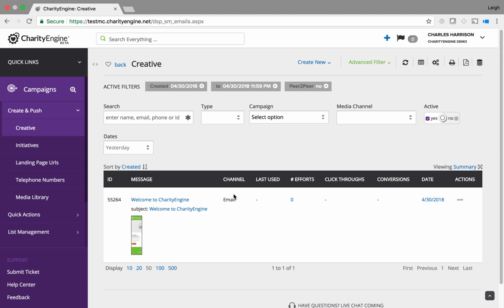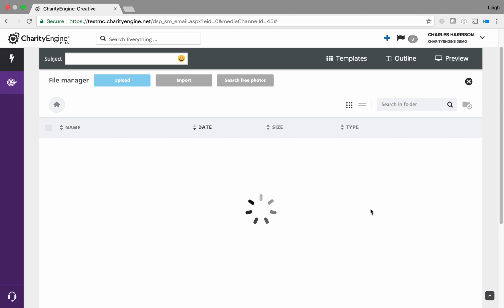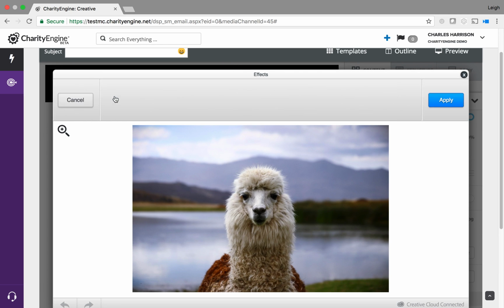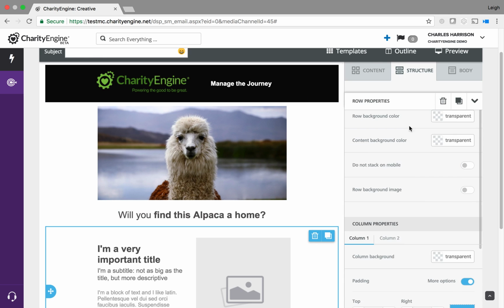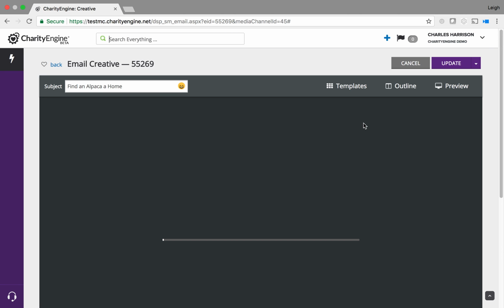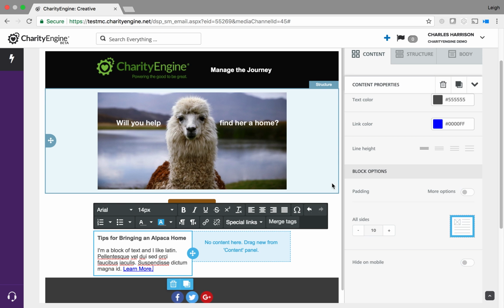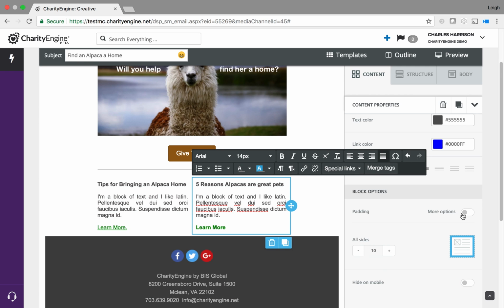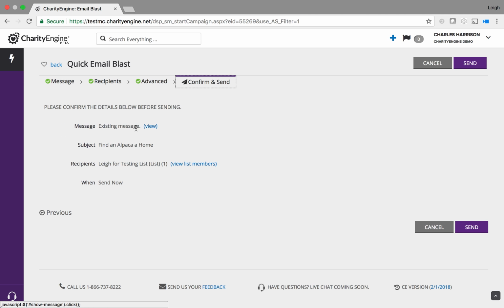How to Create an Email in CharityEngine - Full Walkthrough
In this video, we'll show you how to design, edit and send an email using the CharityEngine Email Creator.

Select Your Template - 0:42
Add/Delete Content - 1:18
Add/Edit Images - 2:39
Add/Edit Text - 7:58
Add/Edit Buttons - 9:00
Save your design as a template - 11:40
Add Text Over an Image - 12:14
Create a New Section - 13:28
Hyperlinking & Styling Text - 14:52
Padding around images & text - 17:01
Sending the email - 19:57